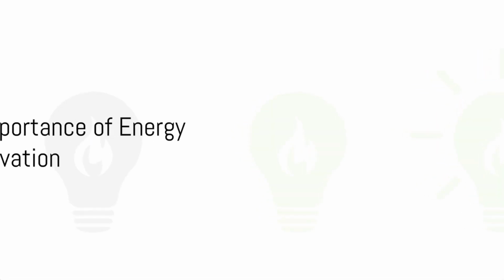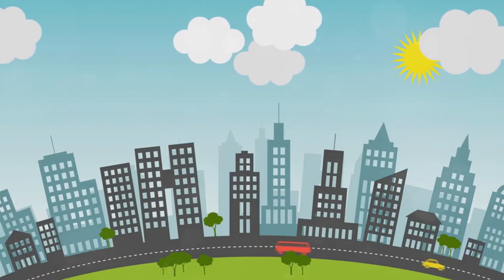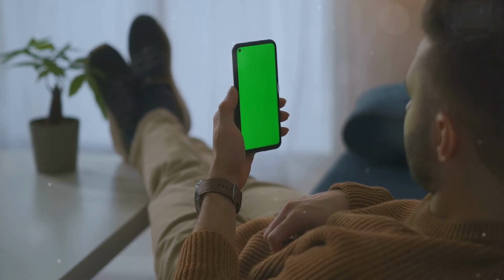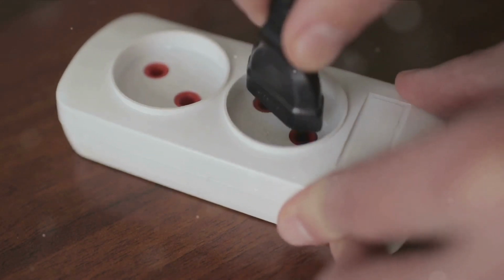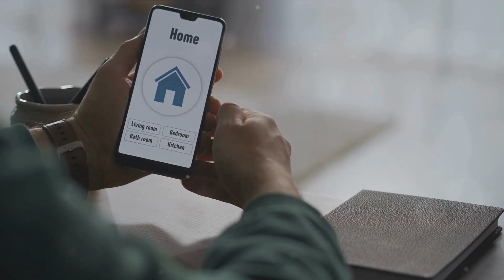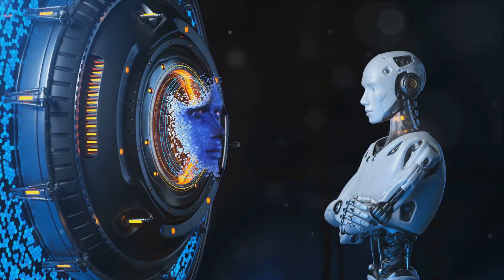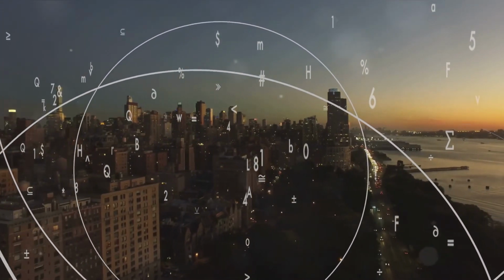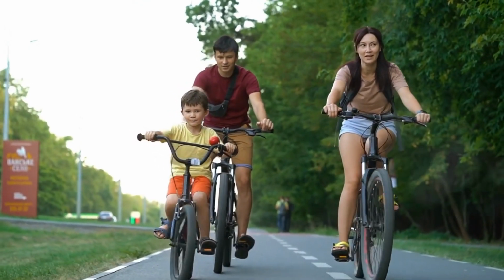Smart Energy Saving: A Step-by-Step Guide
Video Description:
In this informative video, we dive deep into the world of smart energy-saving systems. Join us as we explore the fascinating process of designing and creating your very own system, based on well-known facts and expert advice. Discover practical tips, step-by-step guidance, and insightful knowledge on how to harness the power of technology to save energy and lower your carbon footprint. Don't miss out on this empowering opportunity to become more environmentally conscious and embrace sustainable living. Together, let's make a positive impact on our planet.

OUTLINE:

00:00:00 Introduction and Importance of Energy Conservation
00:00:56 Analyzing Energy Consumption
00:02:07 Implementing Smart Devices
00:03:23 Utilizing Algorithms and Artificial Intelligence
00:04:47 Monitoring and Analysis
00:05:43 Conclusion and Call to Action